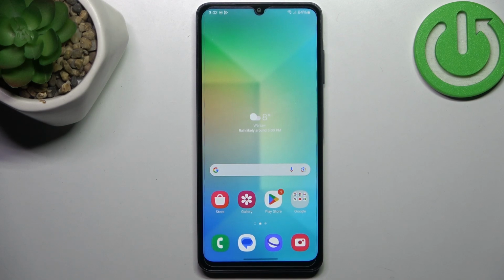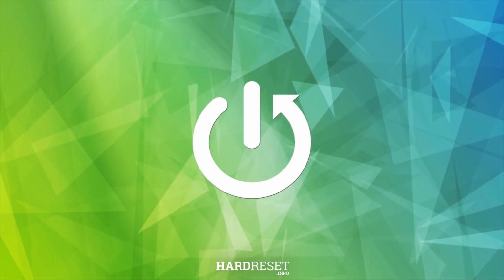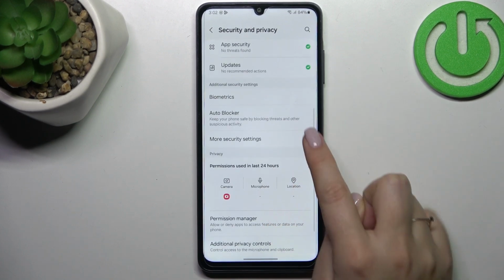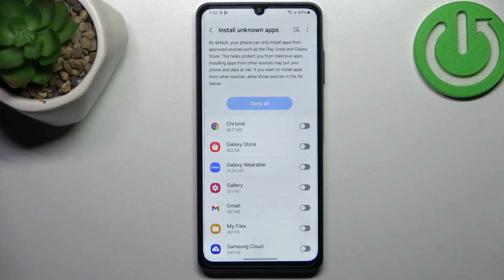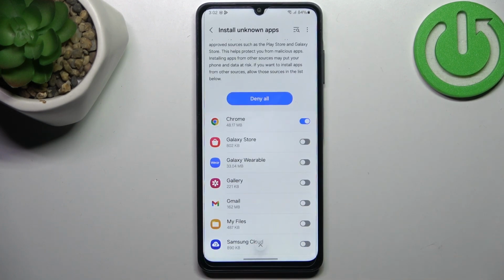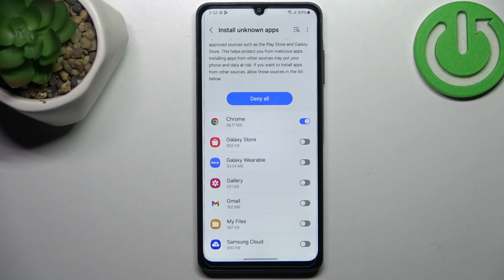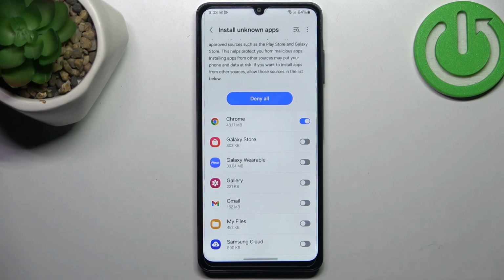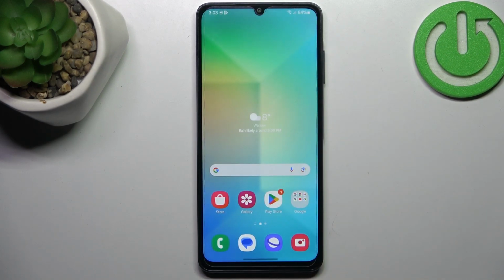How to Allow Unknown Sources on SAMSUNG Galaxy M05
Want to expand your app horizons on your SAMSUNG Galaxy M05? Enabling unknown sources lets you download and install apps from places beyond the Google Play Store, opening up a world of possibilities. However, with great power comes great responsibility- make sure to only install apps from trusted sources to avoid any sneaky malware. Let’s walk you through how to enable this feature, so you can explore apps you might not find in the Play Store!

How to Unlock Third-Party App Downloads on SAMSUNG Galaxy M05?
How to Allow Installations from Unknown Sources on SAMSUNG Galaxy M05?
How to Enable Non-Play Store Apps on SAMSUNG Galaxy M05?
How to Unleash Unknown Source Installations on SAMSUNG Galaxy M05?